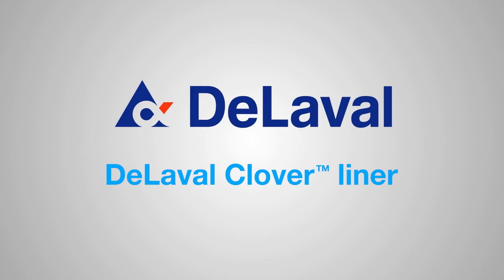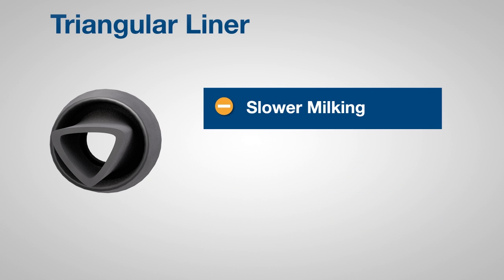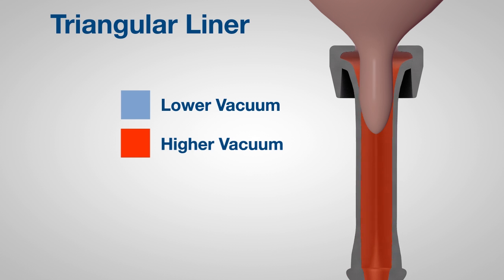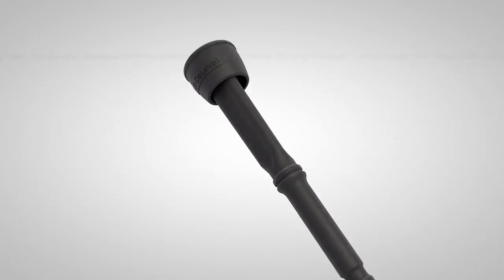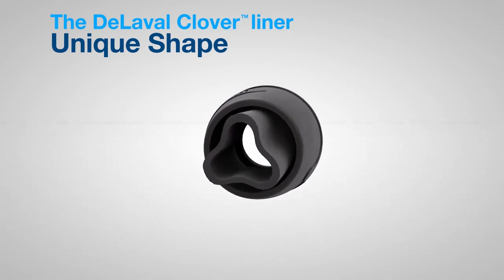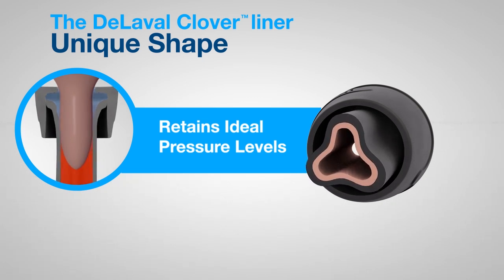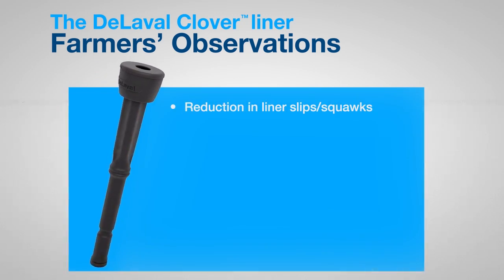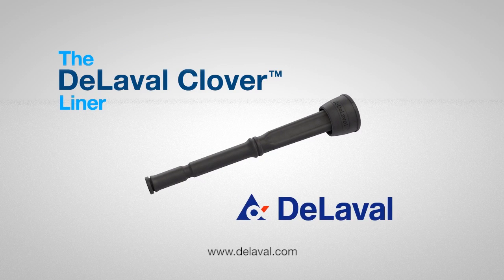A technical movie about the DeLaval Clover™ Liner (BfR)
A technical movie explaining the advantages of the unique DeLaval Clover™ liner

DeLaval Clover™ liner
The gentle liner that delivers
- Better teat end health
- Full contact & grip
- Superior milking performance